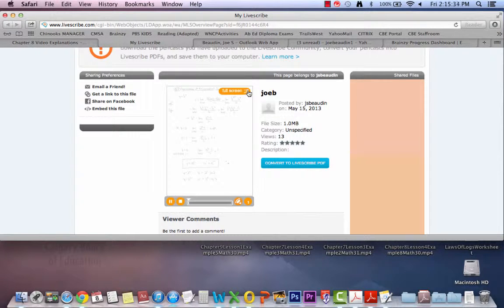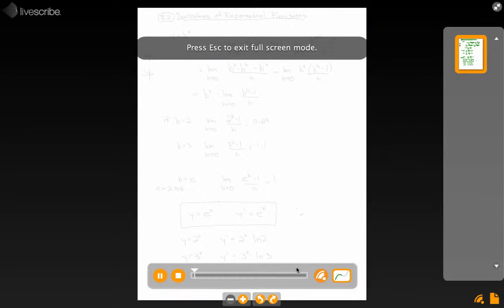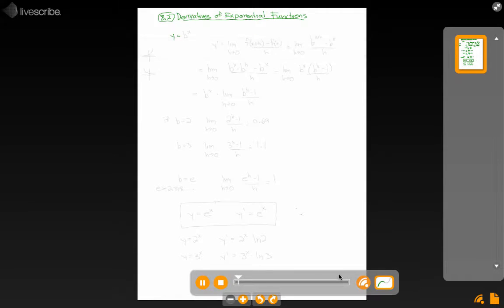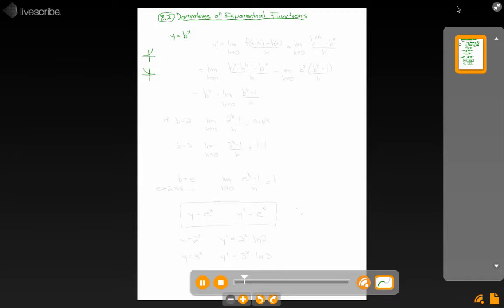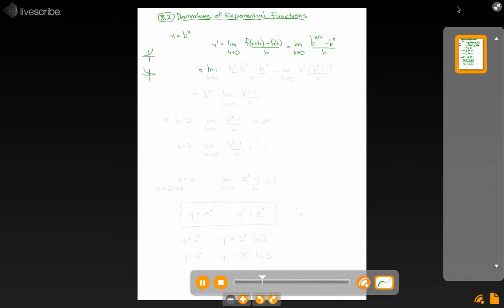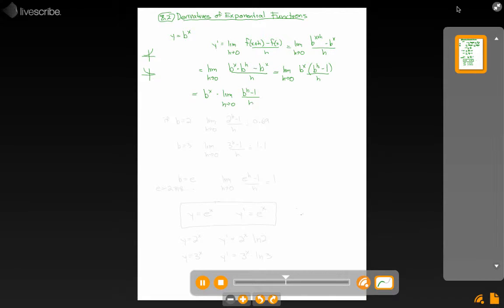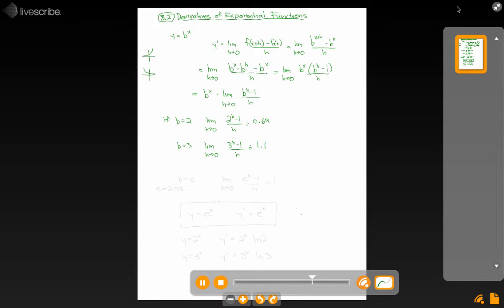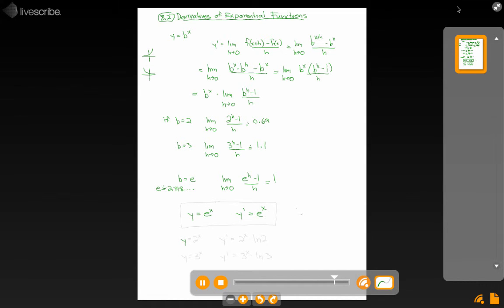Chapter 8 Lesson 2 Example 1 Math 31